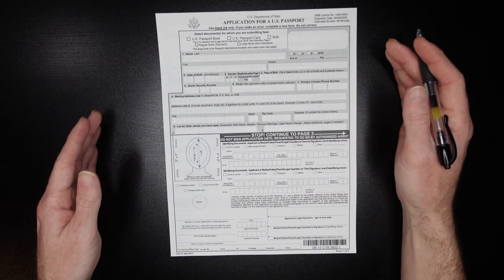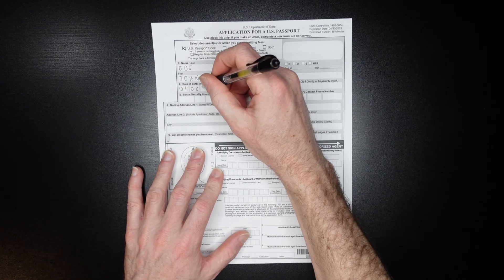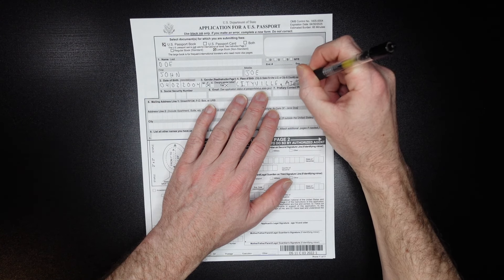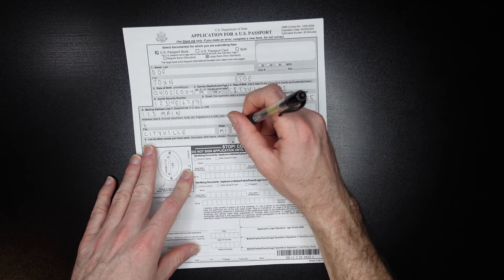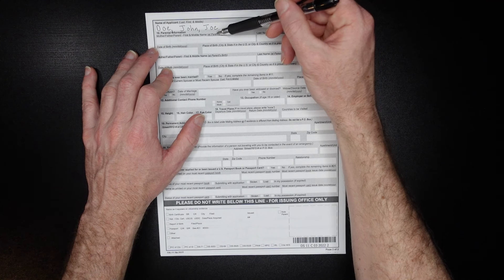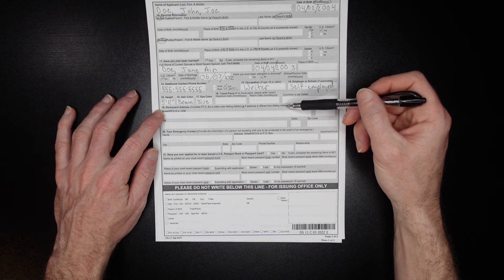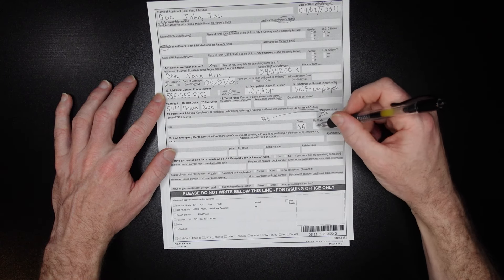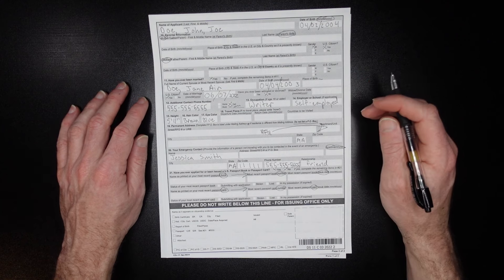How to Fill Out the DS-11; Application for a U.S. Passport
If you're applying to get your U.S. passport book or card for the first (or a subsequent) time, then you'll need to fill out the form DS-11, Application for a U.S. Passport. Here, I'll walk you through how to fill out the application packet that includes the new gender designations.